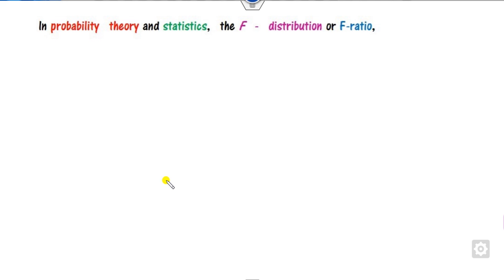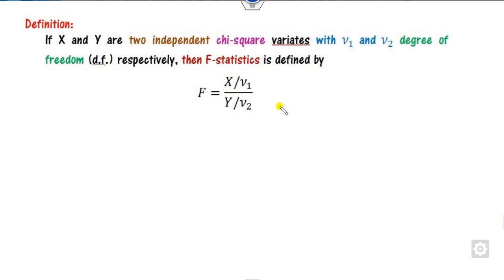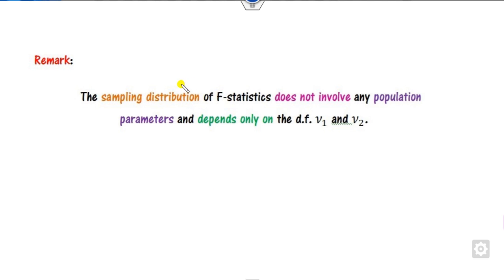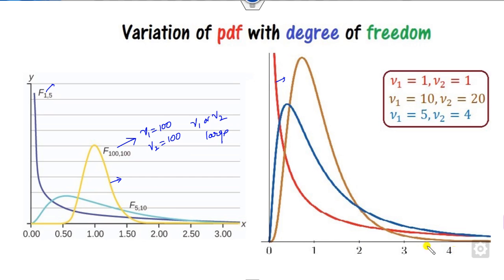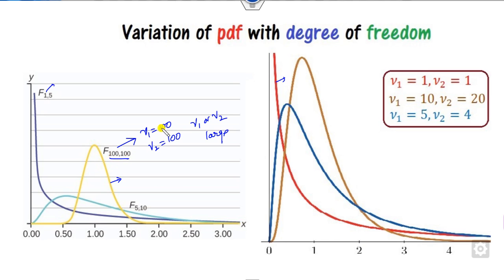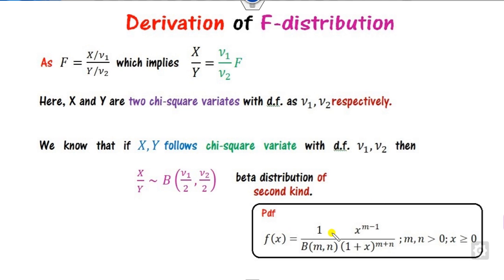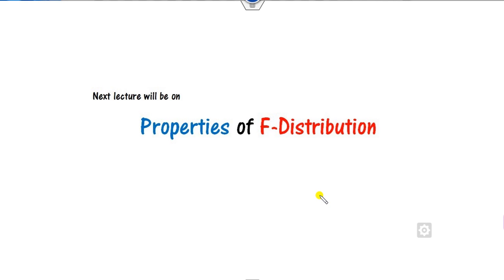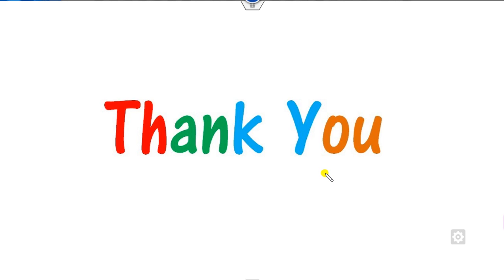F-Distribution and its Mean and Variance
This lecture explains the F-Distribution and its Mean and Variance.